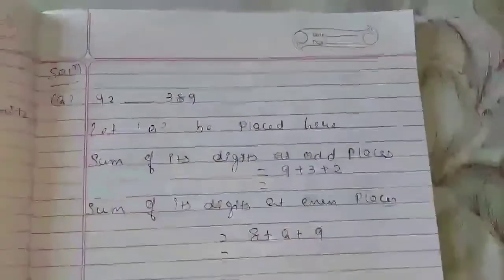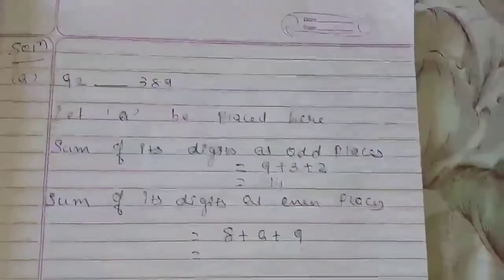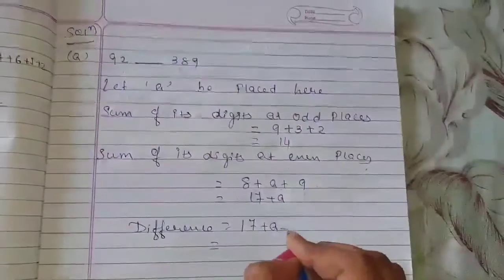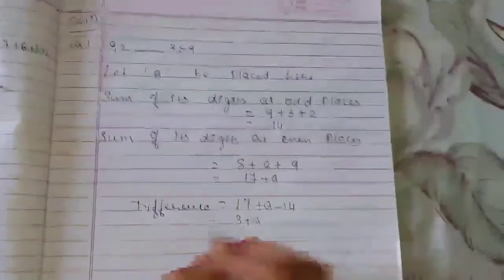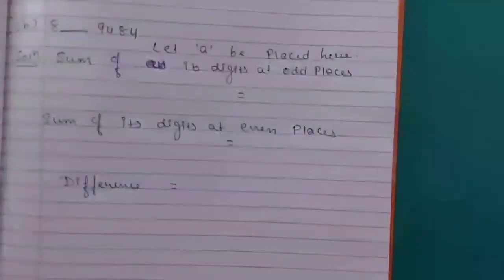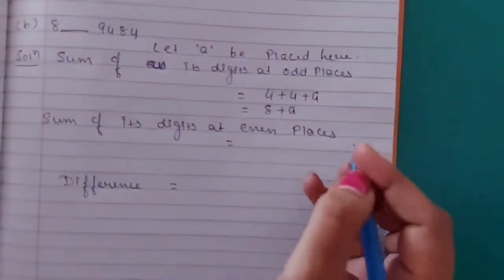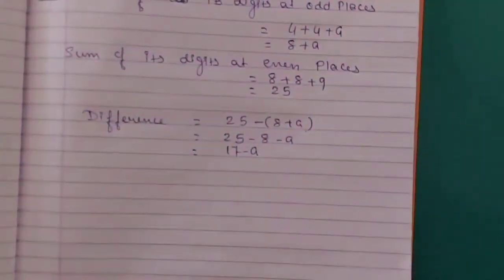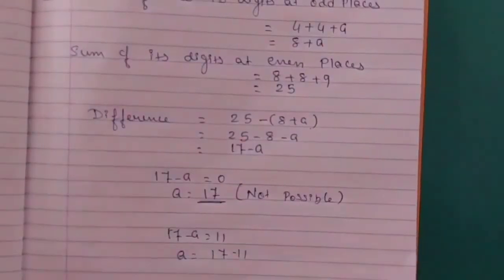17 August 2021